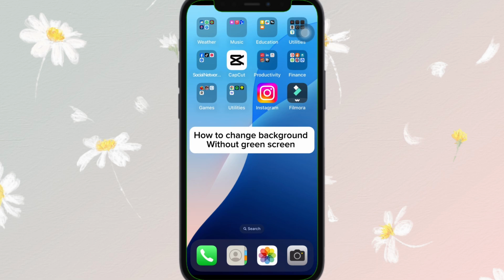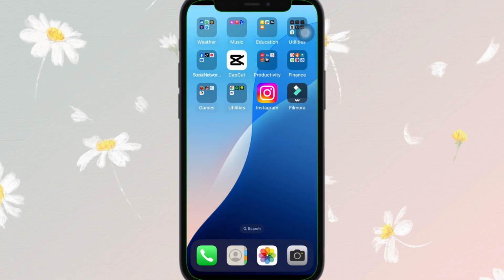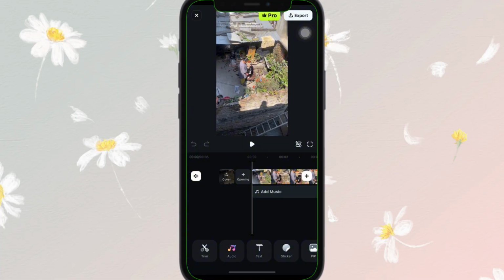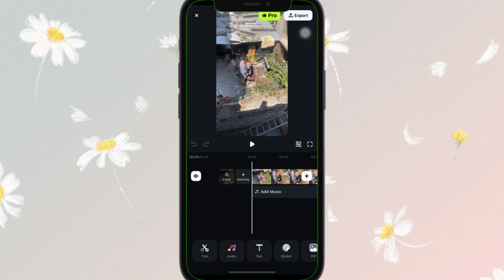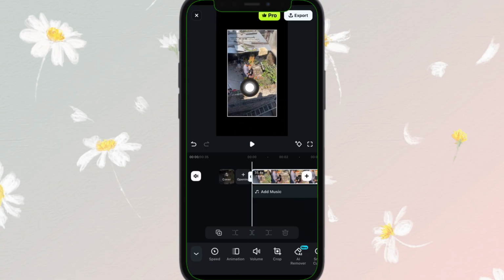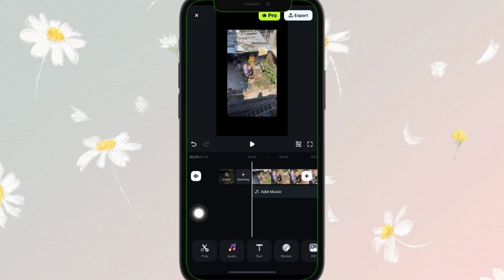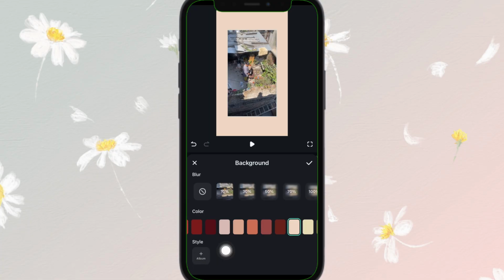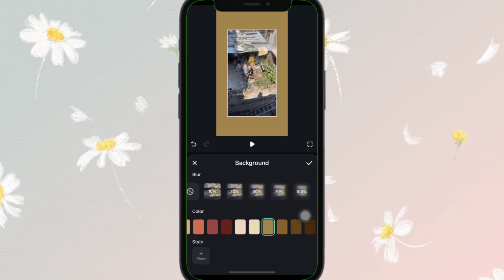How to Change Background Without Greenscreen in Filmora 2025?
Want to change the background in Filmora without a green screen? This easy tutorial will show you how to replace your background using Filmora’s built-in tools.

👉 Learn how to remove and swap backgrounds without special effects or extra software. Whether you're creating professional videos or fun edits, this method will help you transform your footage in seconds.

🎬 Watch till the end to make sure you don’t miss any important steps!